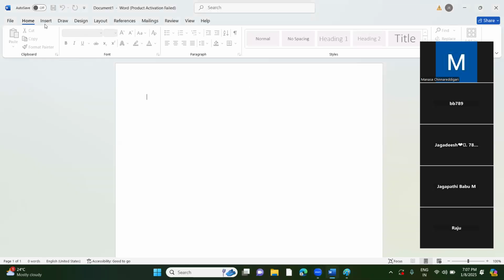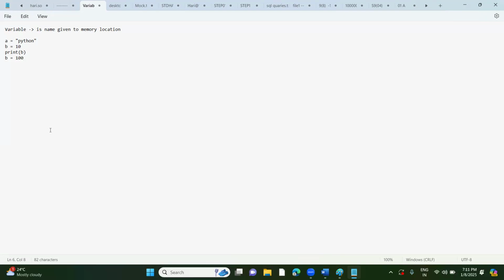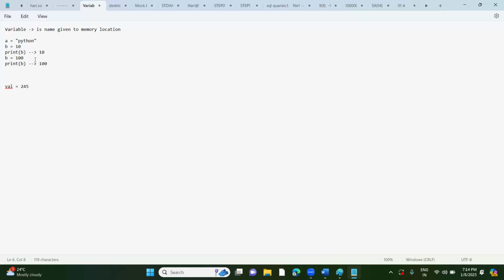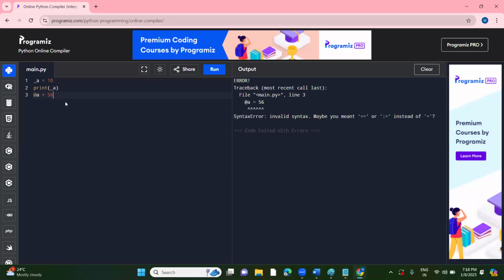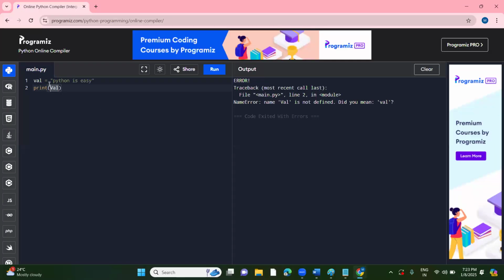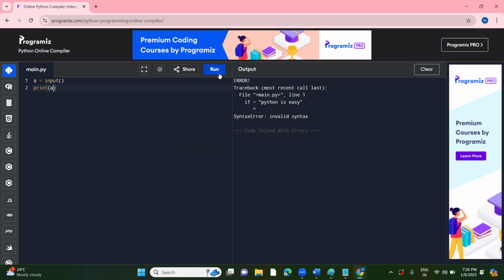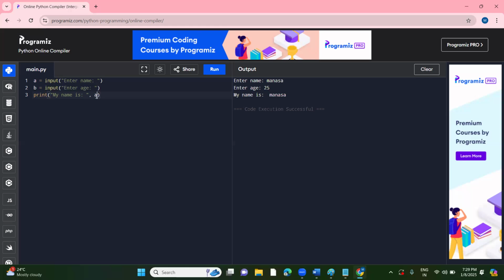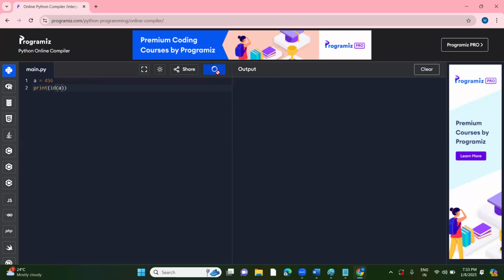Variables & Input/Output Statements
Input statement
Output statement